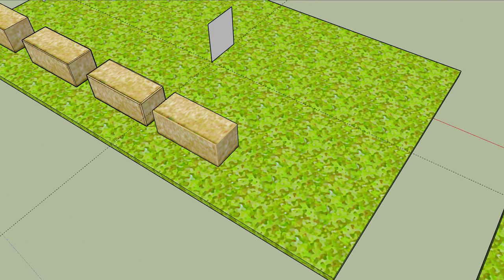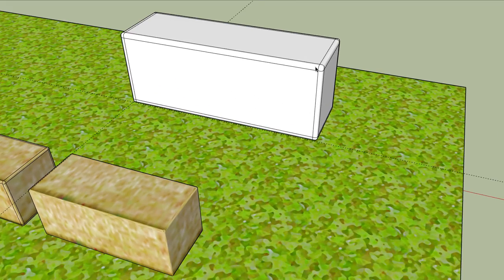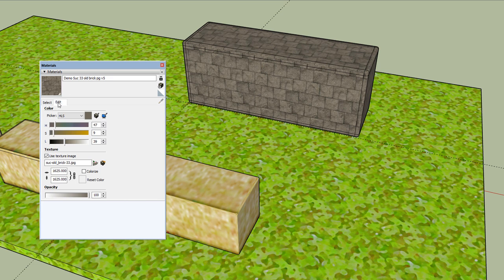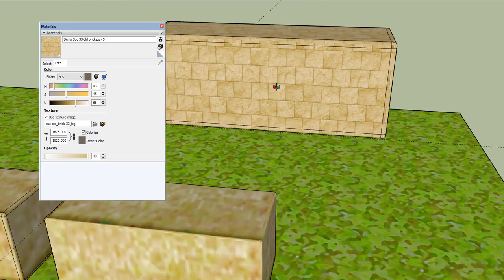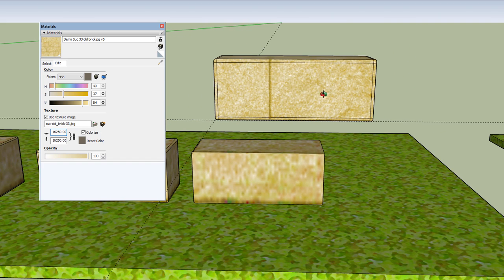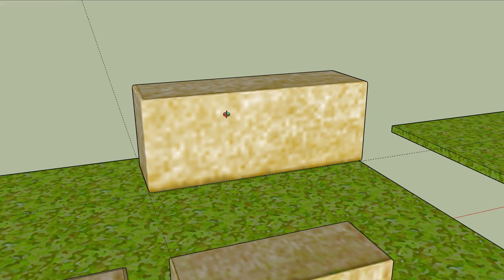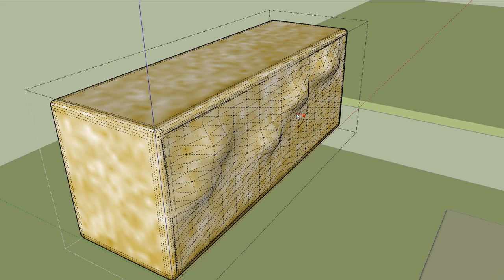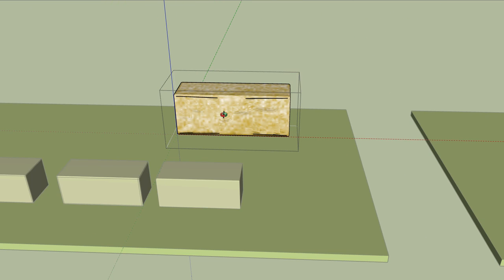Forest Church Discussion of Textures Part 06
We were requested create a 3D drawing program version of a church out in the forest to help people to visualize the church and to help with a project to refurbish this Forest Church.